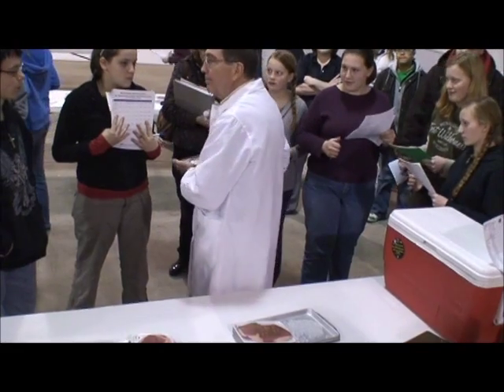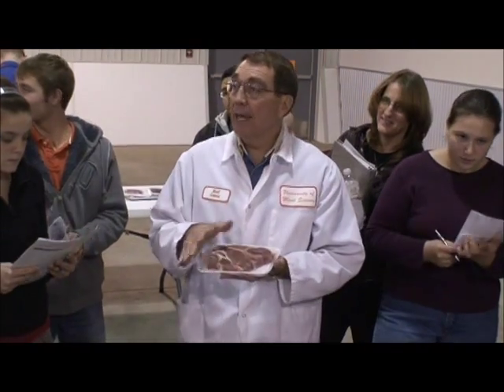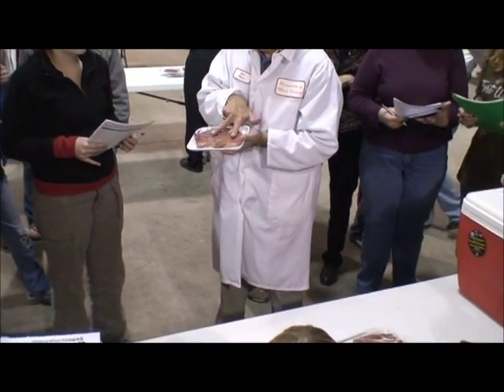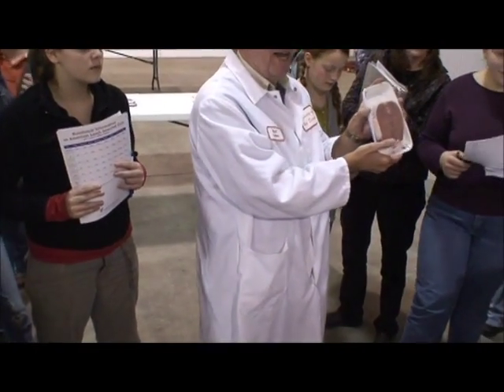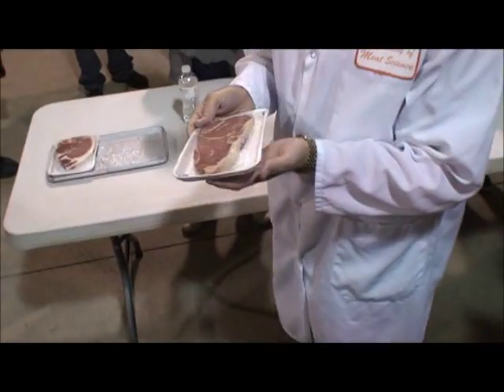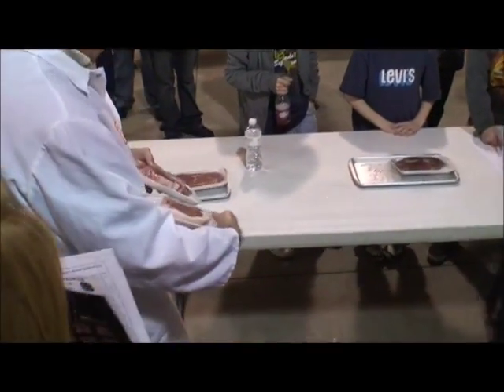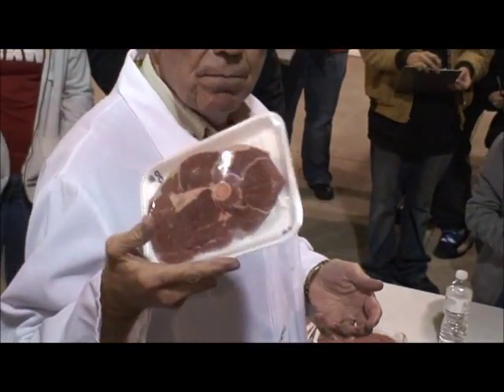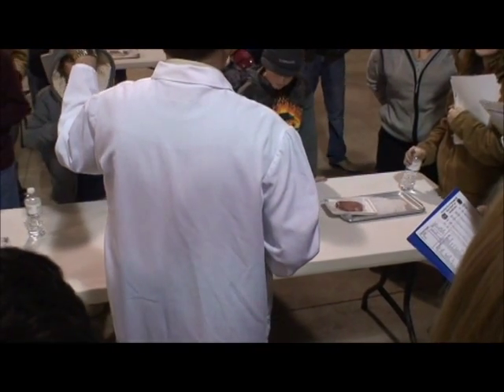Meats Evaluation CDE - Meat ID Cuts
Meats Evaluation CDE Training

**Meat ID Cuts**

Presented By: Dr. Tom Carr
University of Illinois Meat
Science Professor